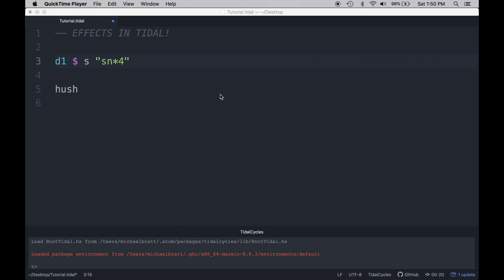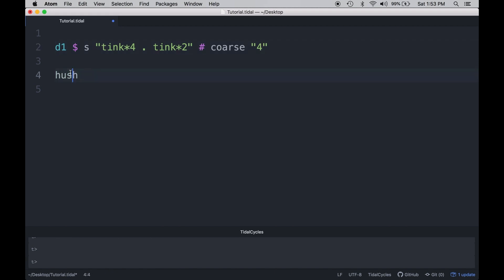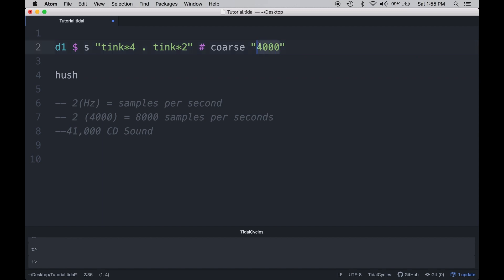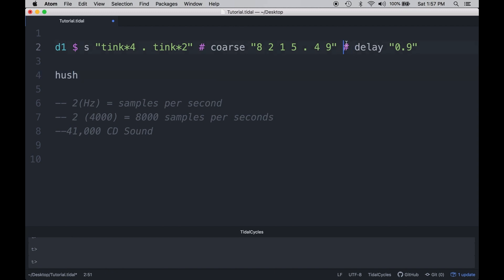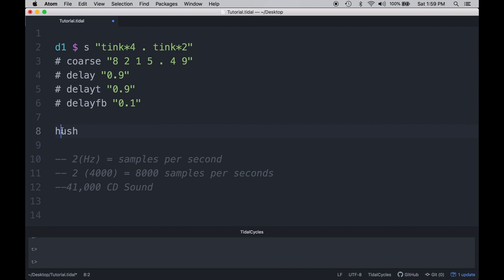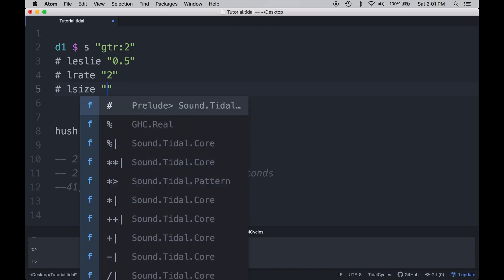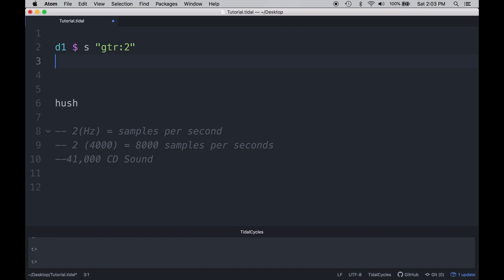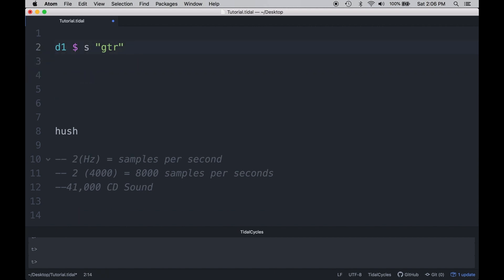Video 6: Audio Effects - Part 1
In this Episode of Let's Live-Code; we examine audio effects in Tidal including amp, coarse, delay, fshift, and squiz.